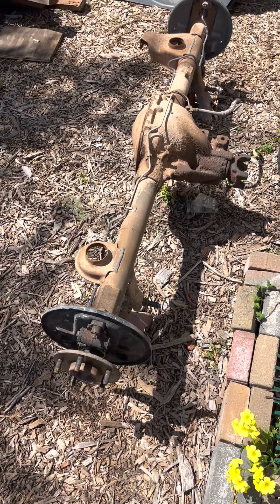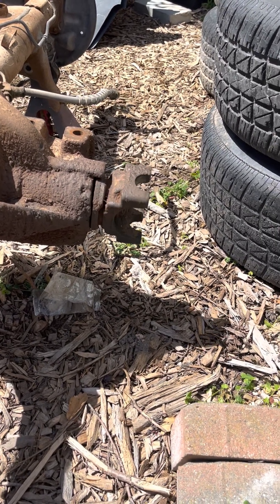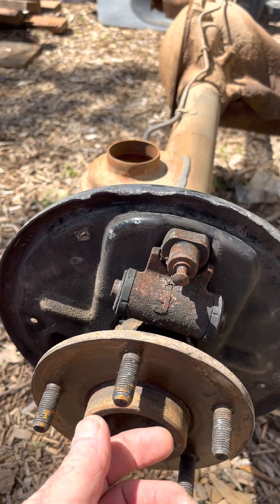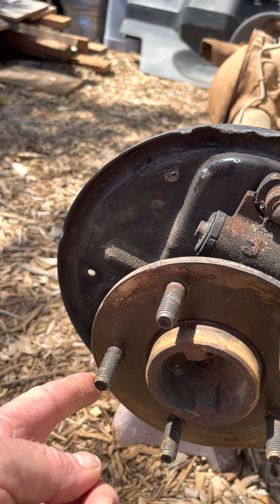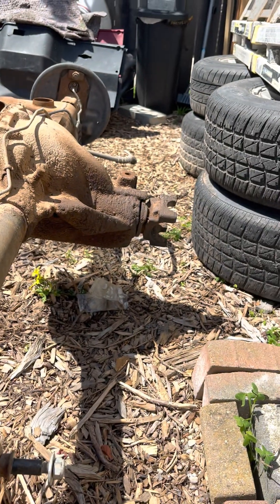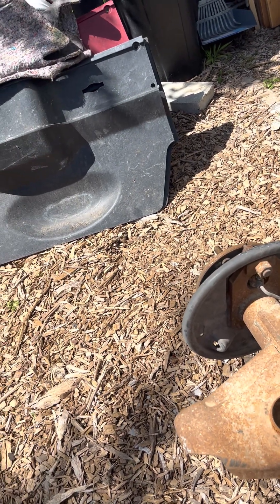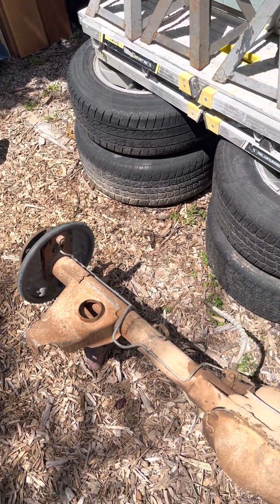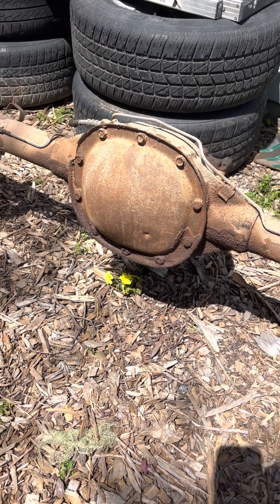Determine rear end gear ratio and posi traction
Here is s simple way to determine gear ration on a rear end. Also test for limited slip or posi-traction.